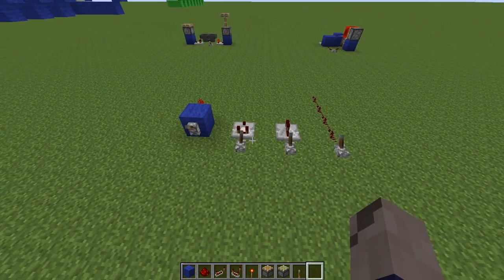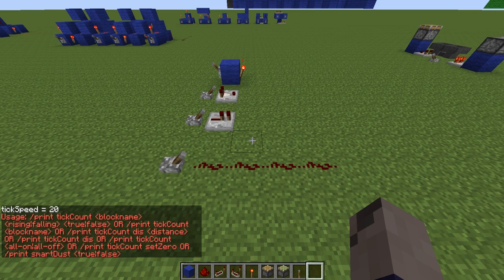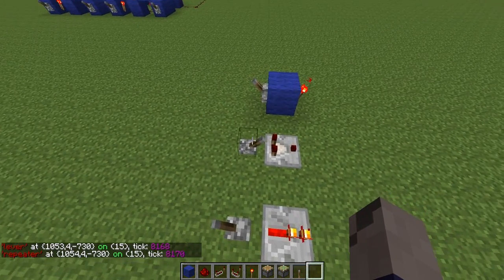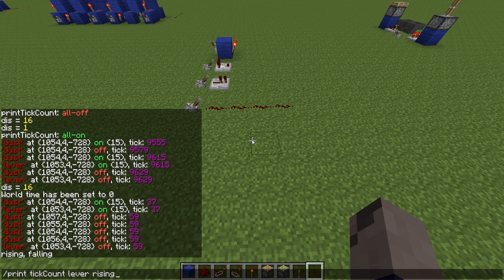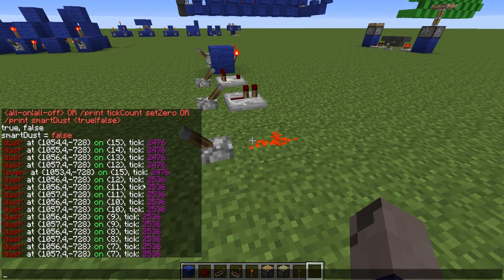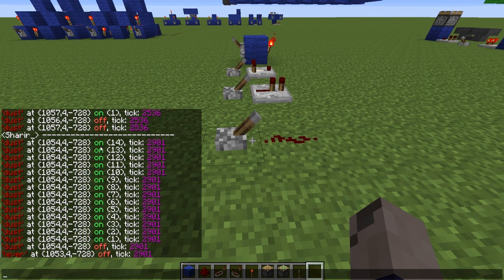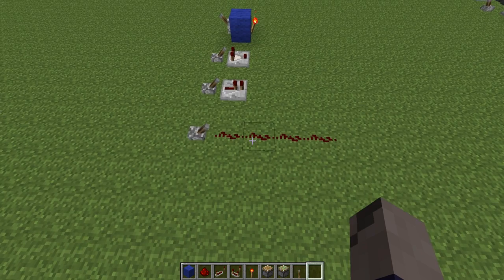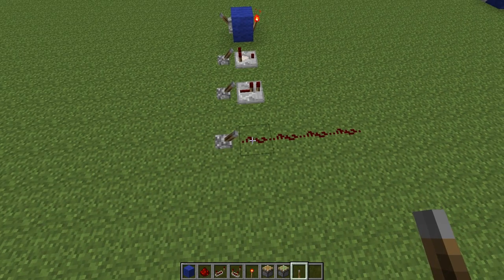[1.8 Mod] Redstone Debug Mod + [MC-81098] RS Dust Updates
PLEASE GO AND UPVOTE THIS ON THE BUG TRACKER, SO IT HOPEFULLY GETS FIXED IN 1.9.
Thank you and sorry for yelling ;)

Hey guys! Sharir1701 here and today I showcase my Redstone Debug Mod, which enables you to very precisely measure timings for redstone components and circuits. It also helped me discover something very stupid about redstone dust, which has likely been in the game since the block was first added in Alpha 1.0.1. It causes major lag on servers (including local SinglePlayer "servers"), and is easy to fix. Link above to upvote this on the bug tracker. Enjoy and let me know!

UPDATE: I've changed some things in the mod as follows (for reference):
- Deprecated pistons and sticky pistons (didn't seem useful enough)
- Fixed bug with /print tickCount setZero preventing updates to repeaters and torches
- Added option to print a message at the start and end of each gametick
- Changed from printing totalWorldTime (in ticks) to a custom tickCounter (in ticks). This enables easier manipulation, as well as generally smaller and nicer numbers :)